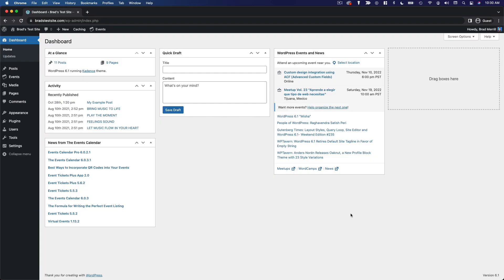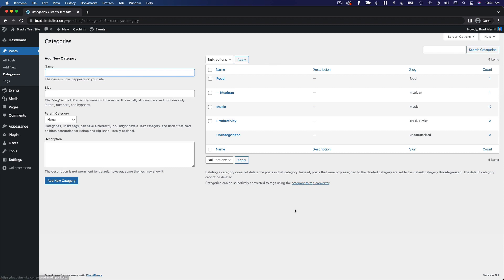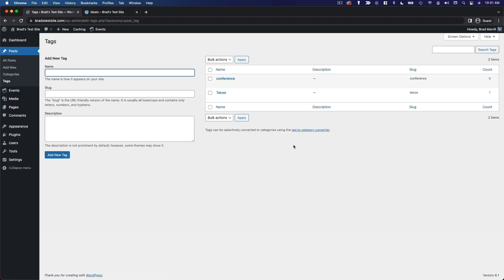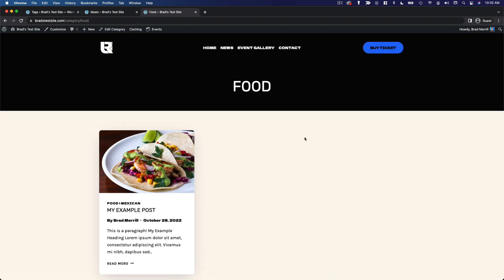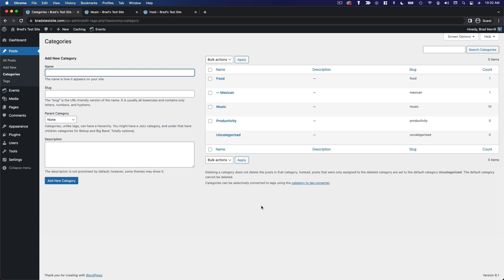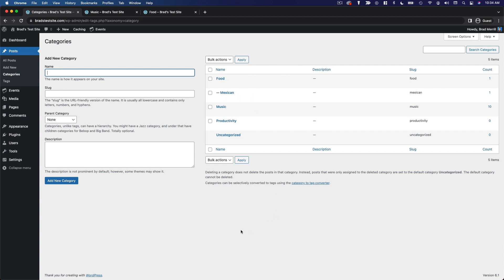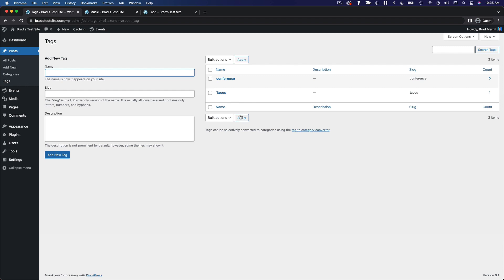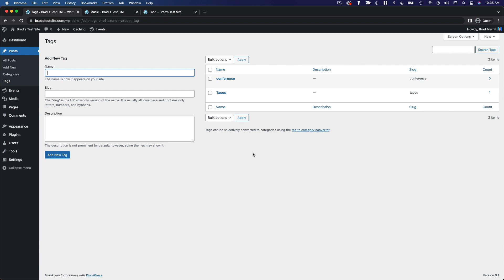WordPress Categories vs. Tags: Key Differences & How To Use Them | WordPress Masterclass Part 40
Course Tools & Resources By default, WordPress supports two main taxonomies to help you organize your content: categories and tags. In this video, we'll cover some key differences between categories and tags and how to use them.